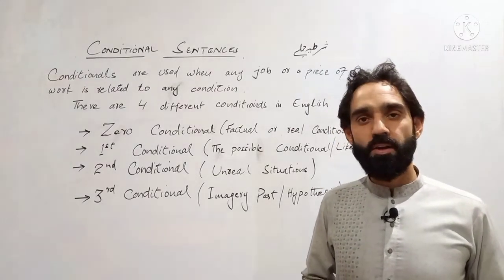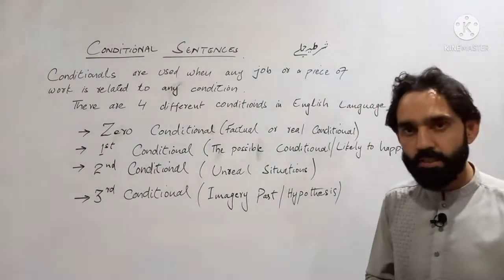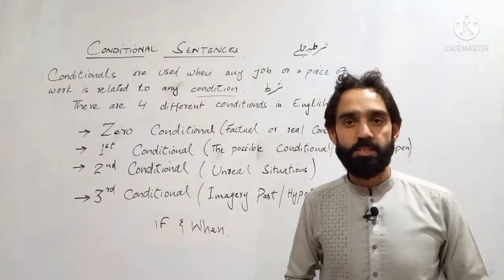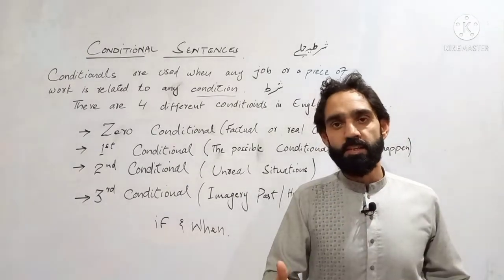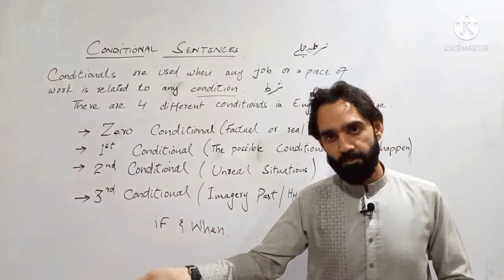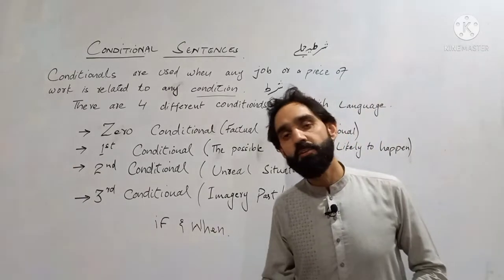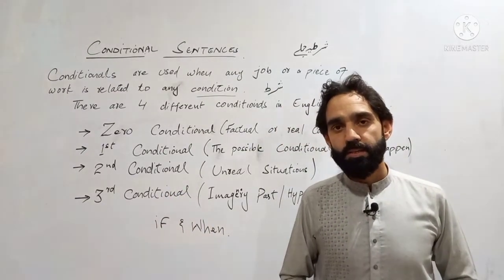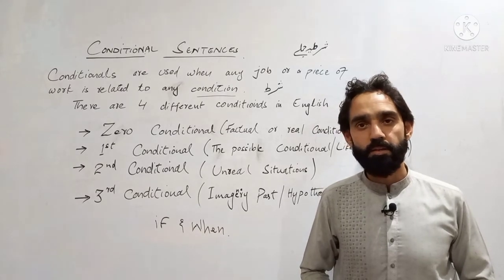Introduction to Conditional Sentences by Umair Khan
Must watch the lecture and apply practically in your speaking.

Following are the links of previous Lectures regarding Tenses.